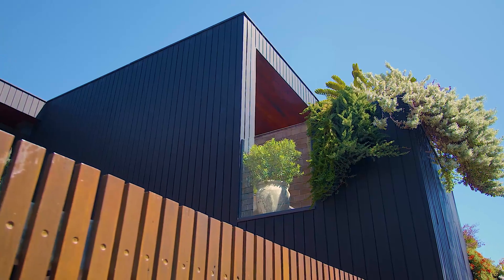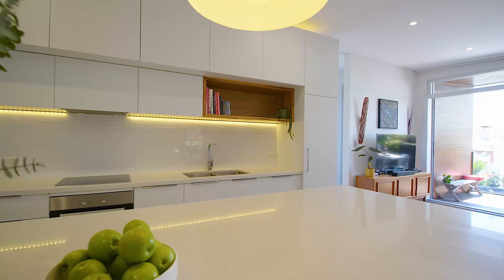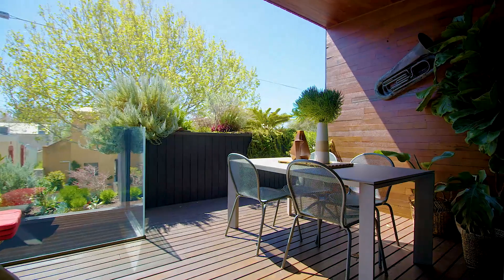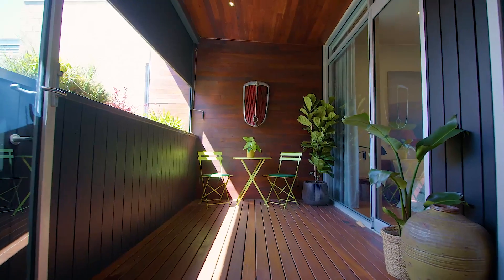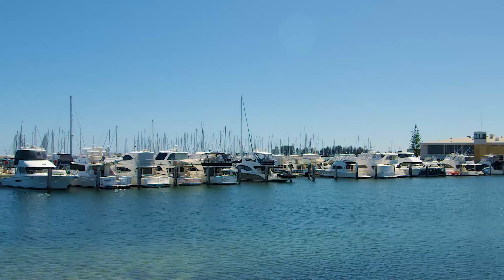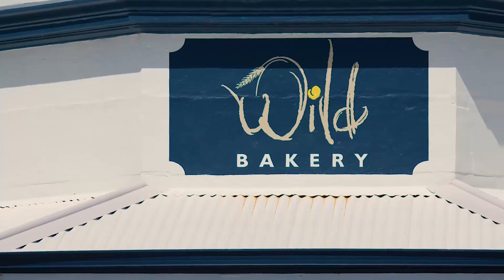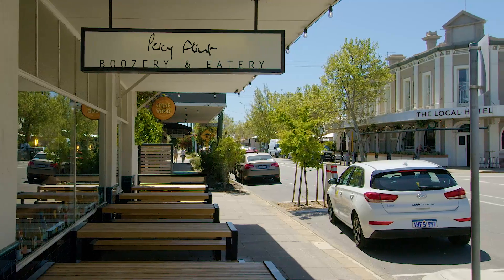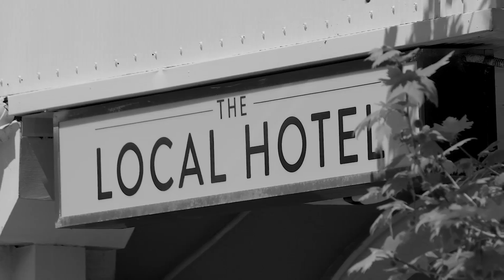17A Rose Street, South Fremantle